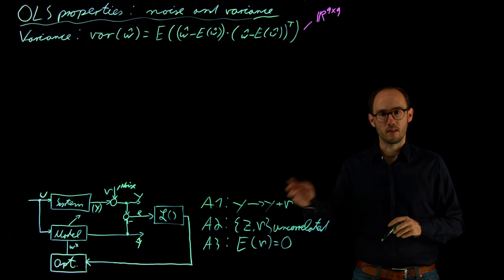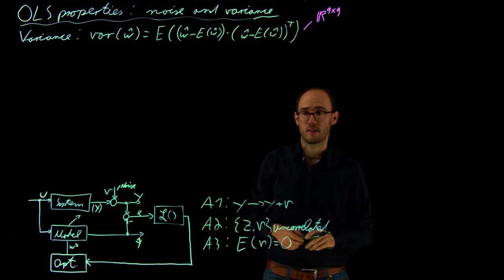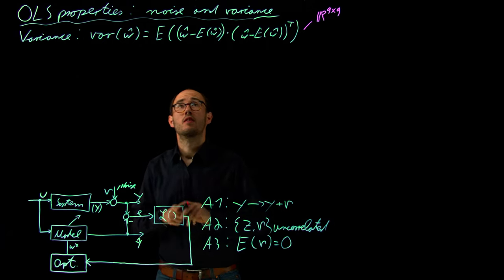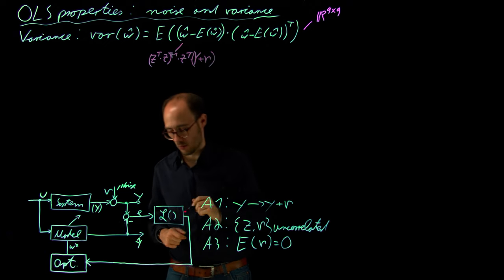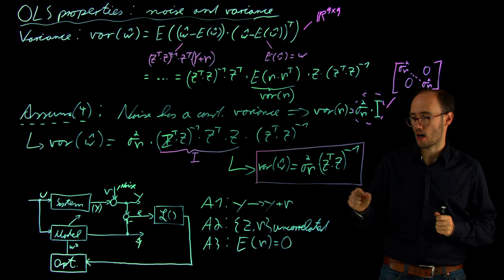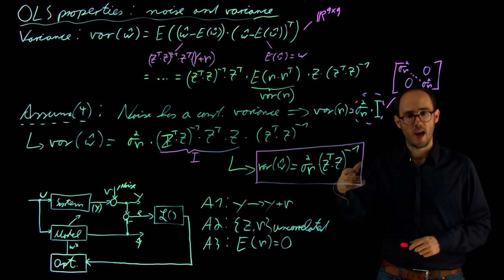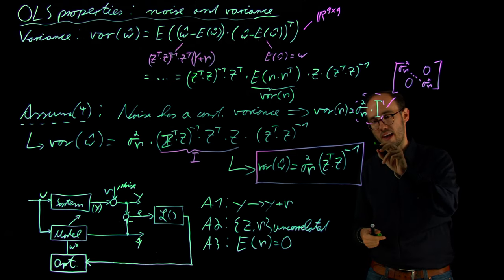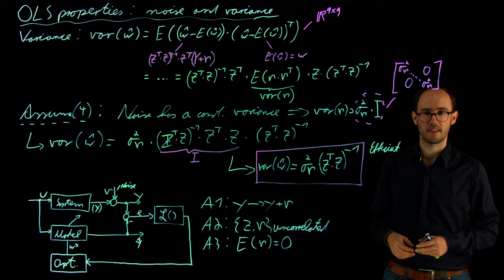Ordinary least squares: covariance (DS4DS 2.06)